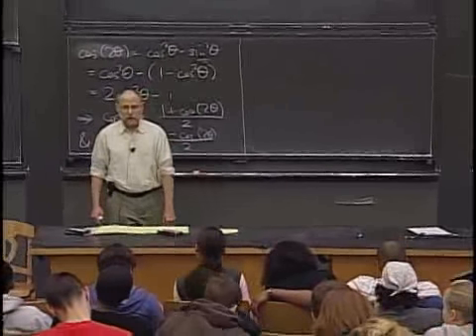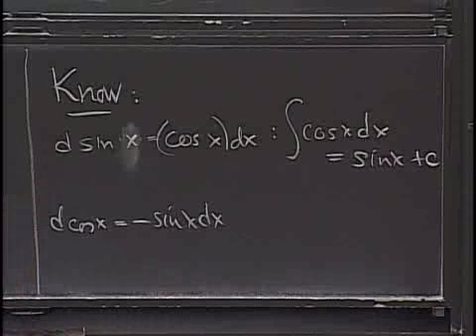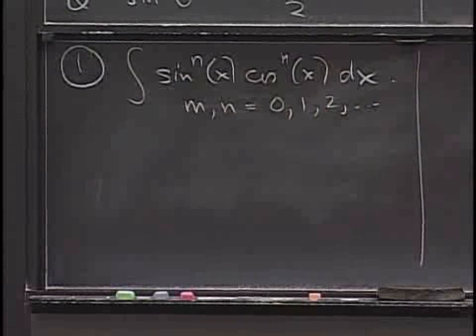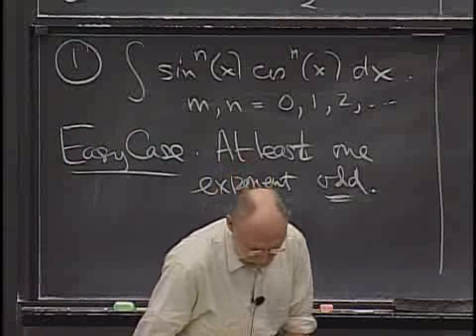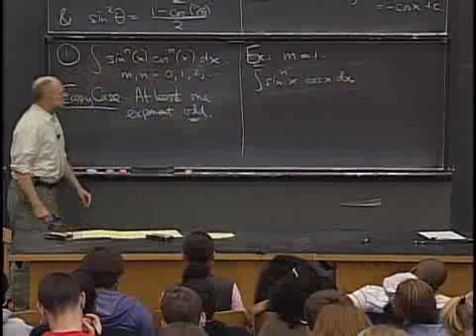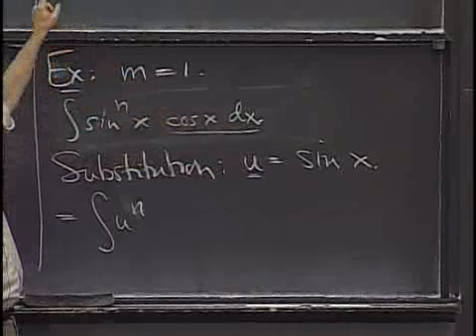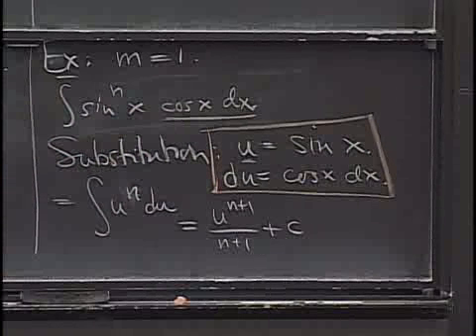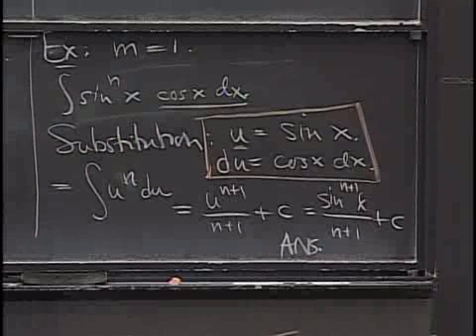Lec 27, 18 01, Trigonometric Integrals, Example 1